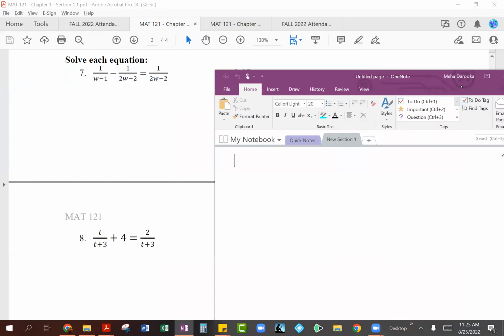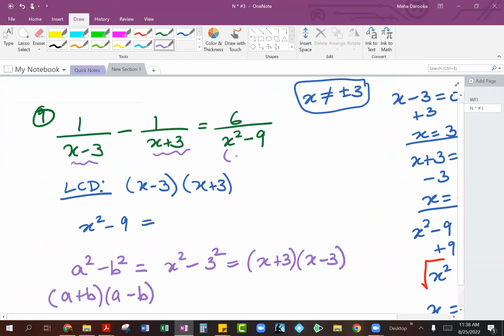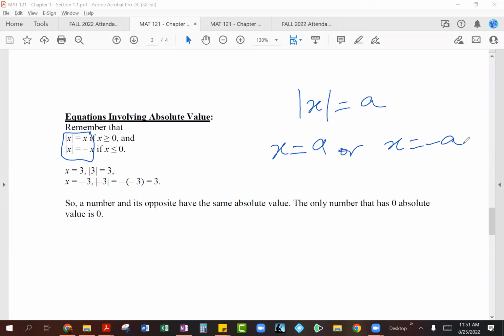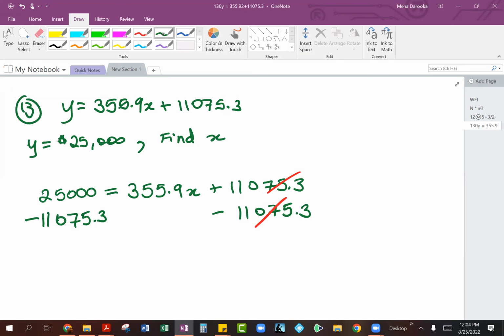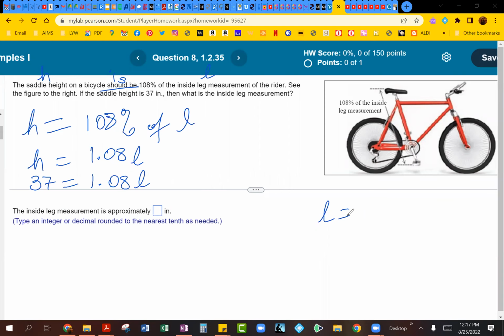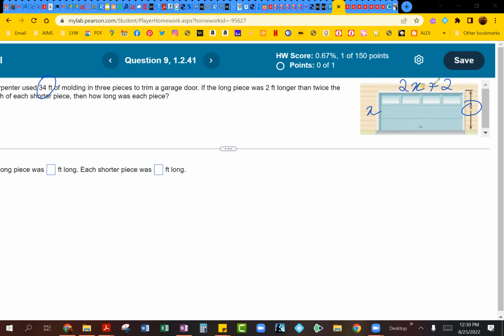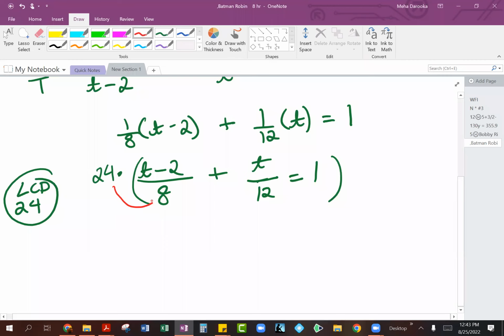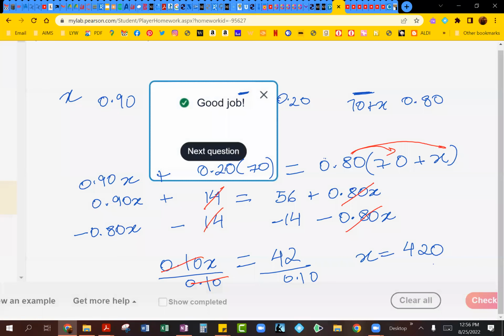MAT 1340 - Chapter 1 - Sections 1.1 & 1.2 - 08.25.2022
Equations & Modeling